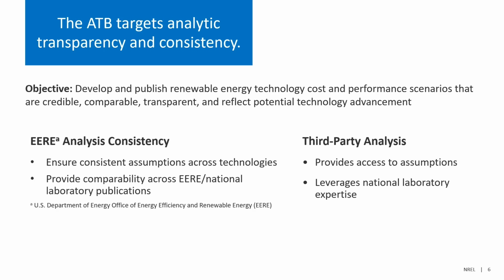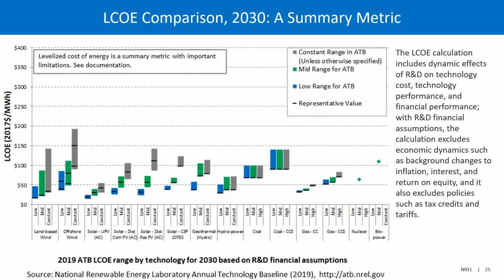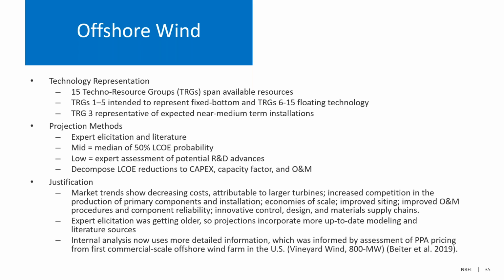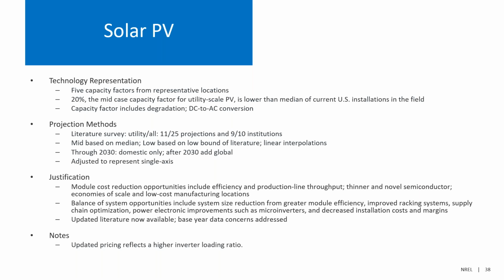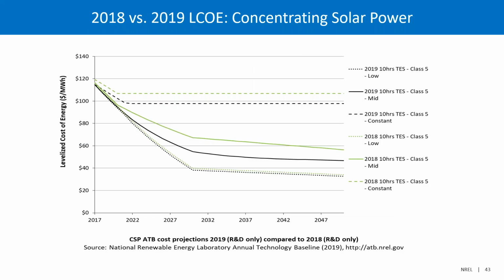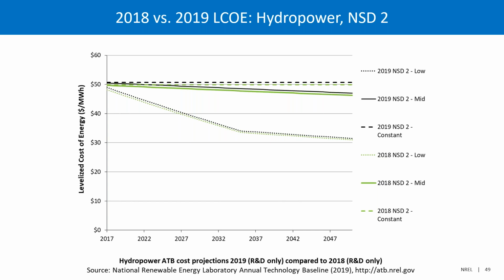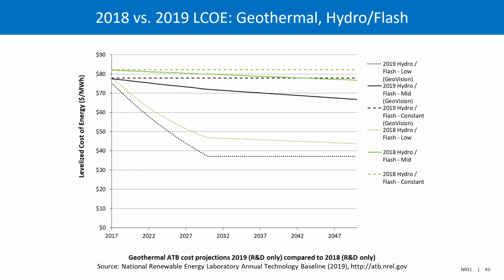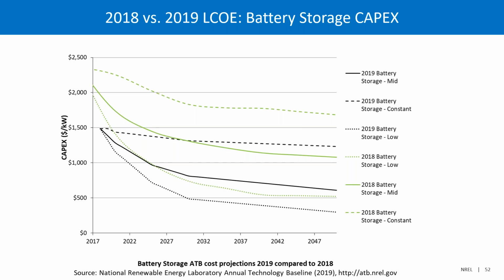2019 Annual Technology Baseline Webinar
This video was produced when the laboratory operated as the National Renewable Energy Laboratory (NREL). The laboratory is now the National Laboratory of the Rockies (NLR). NREL’s Annual Technology Baseline provides technology-specific cost and performance for renewable and conventional electricity generation technologies across a range of R&D advancements scenarios and other characteristics, both at present and with projections through 2050. This webinar summarized the 2019 Annual Technology Baseline report.